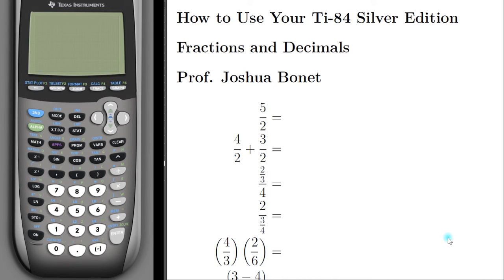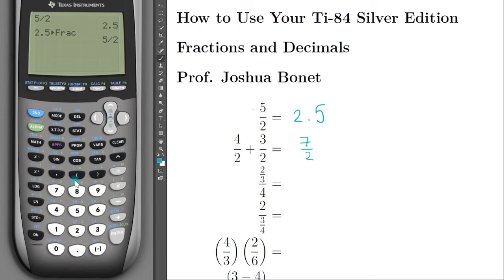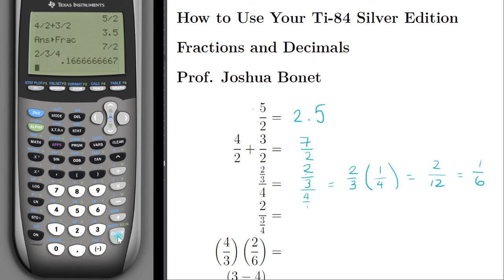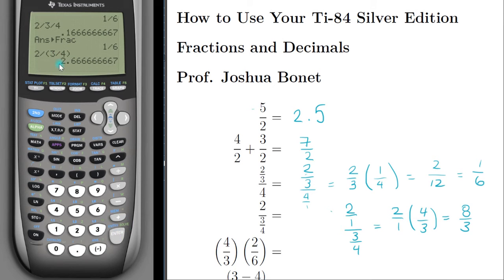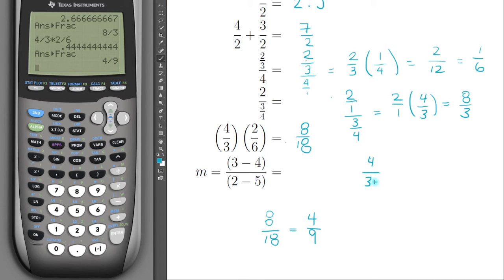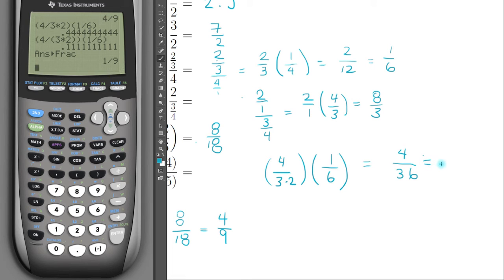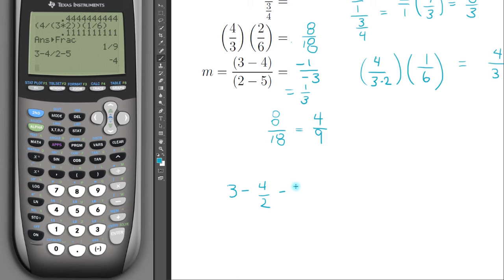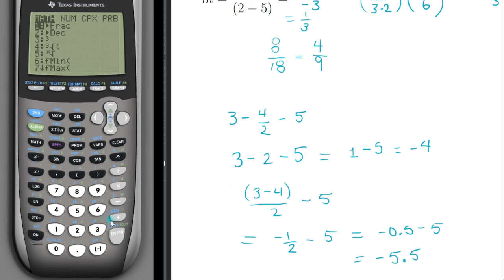How to Use Your Ti84 Graphing Calculator | Episode - Fractions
Here is a new episode on how to use your graphing calculator. In this episode is the fractions were I explain how to input fractions into your calculator.